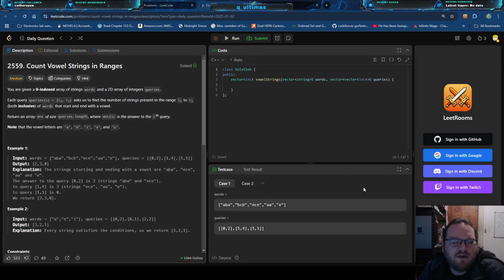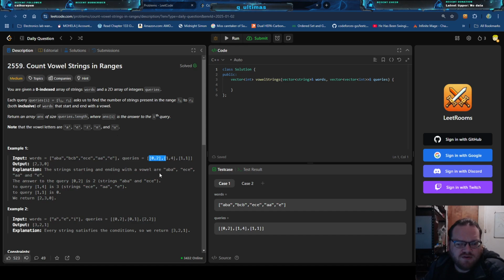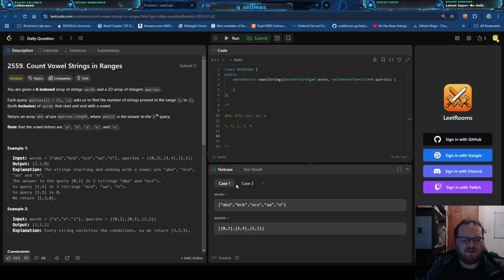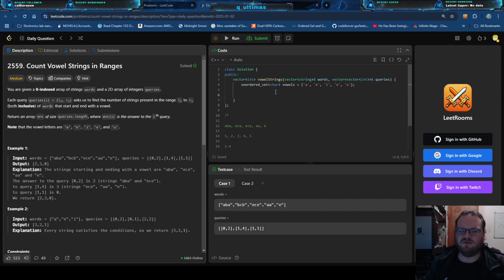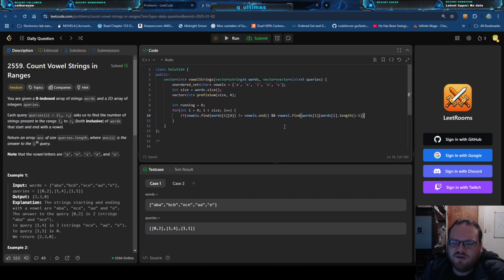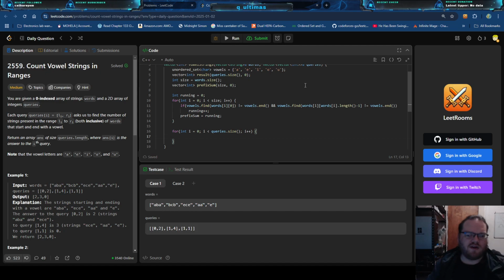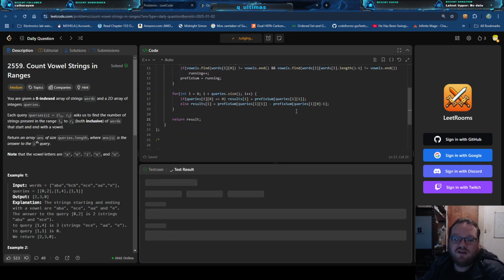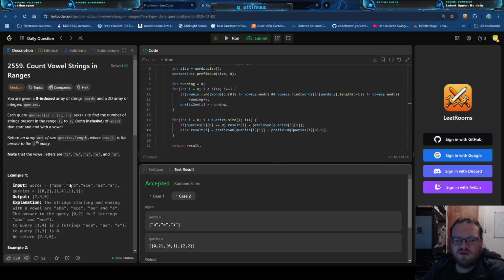Leetcode daily 2559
This is leetcode problem 2559. Count Vowel Strings in Ranges. Just a sorta vlog of me talking to myself through the problem. Enjoy my terrible LC skills lol